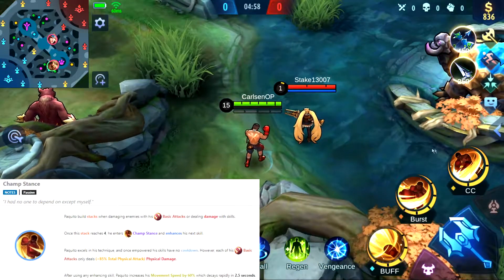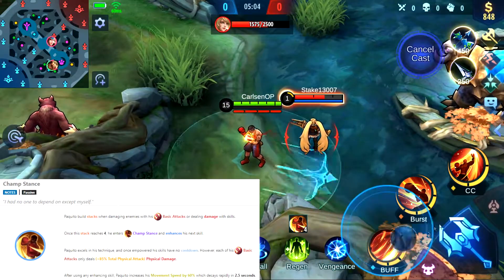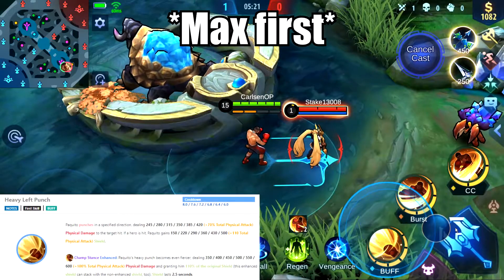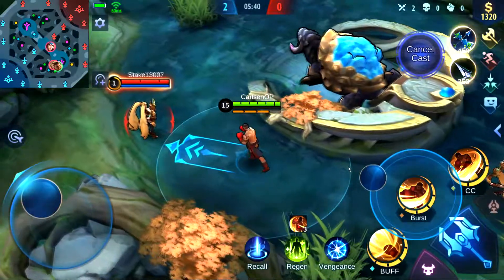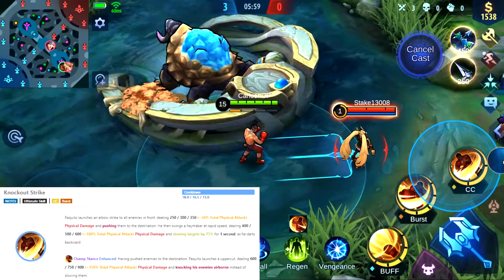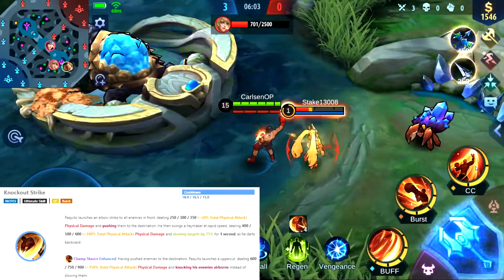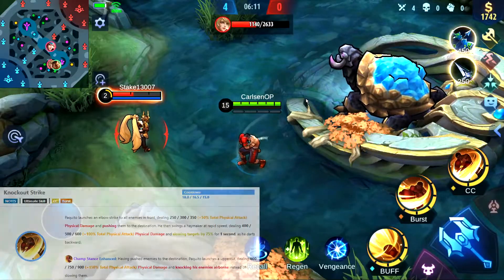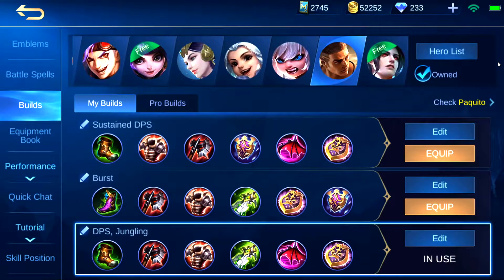Paquito in 60 Seconds - Build and Guide 2021 (Mobile Legends)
In this 2021 Paquito hero spotlight I will go through her build and do a quick  guide in just 60 seconds! I will quickly explain Paquitos skills, emblems and the item build that is optimal for Paquito so you can enjoy your Paquito gameplay.

Video Chapters:
0:00 - Intro
0:04 - Passive
0:18 - Skill 1
0:28 - Skill 2
0:36 - Ultimate
0:51 - Emblem
0:57 - Build

Mobile Legends: Bang Bang is a mobile moba, where you choose a hero at the beginning of a game and then play with 4 teammates versus 5 enemies. The goal is to get an advantage by farming up gold by killing minions, enemy heroes and turrets. You win the game by pushing and killing of the enemies nexus before they can kill yours.